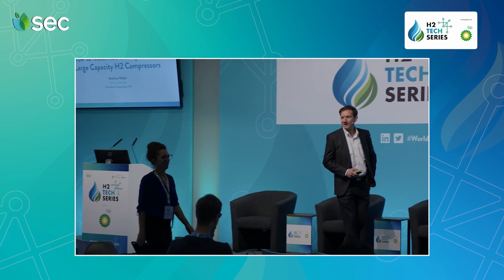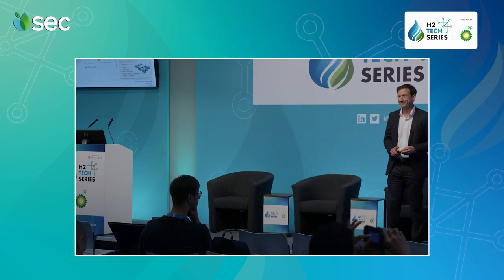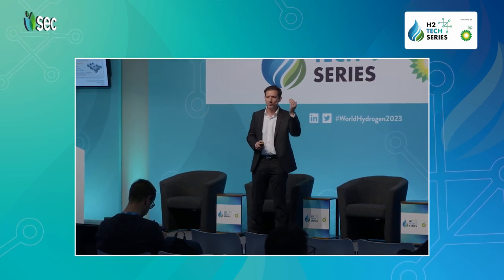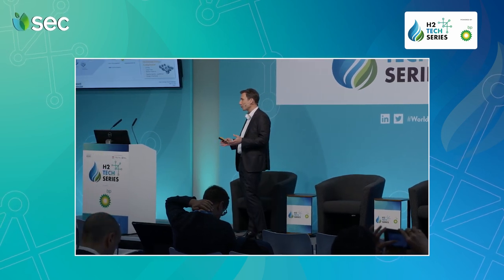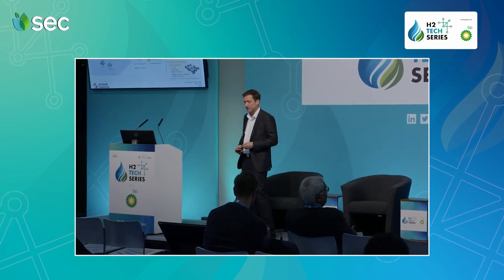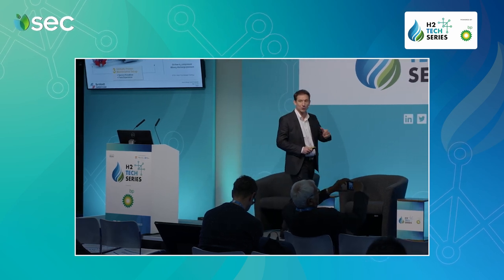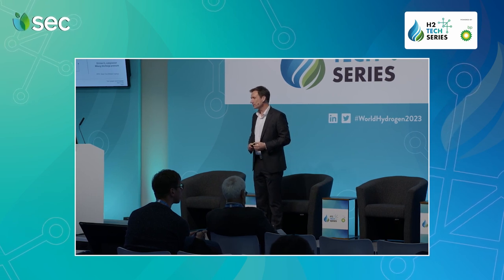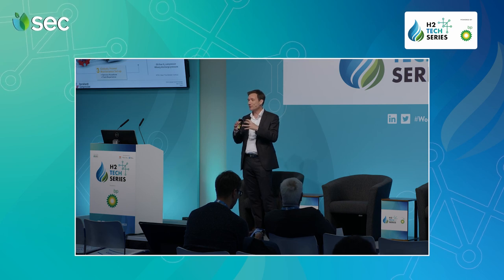How to Maximise the Uptime for Large Capacity H2 Compressors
During the H2 Tech Series at World Hydrogen 2023 Summit & Exhibition, we heard from Mathieu Robbe, Vice President Sales, Burckhardt Compression AG!